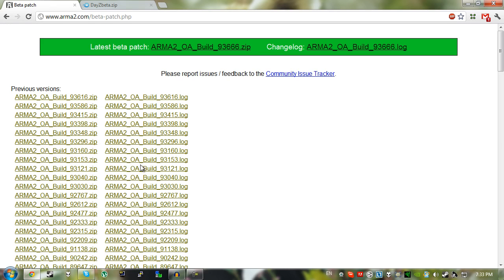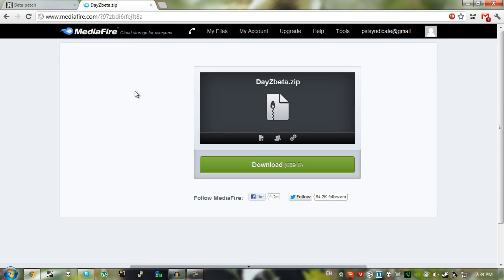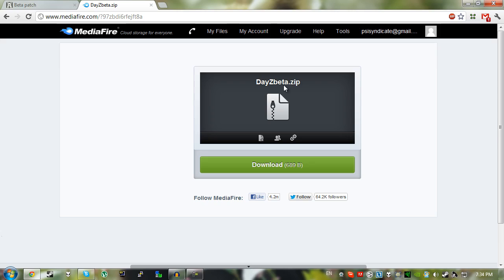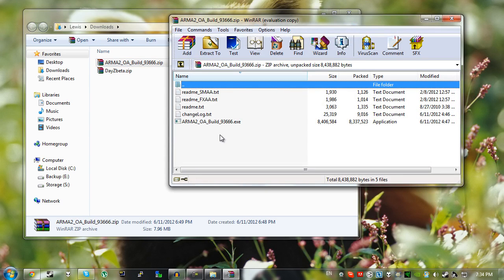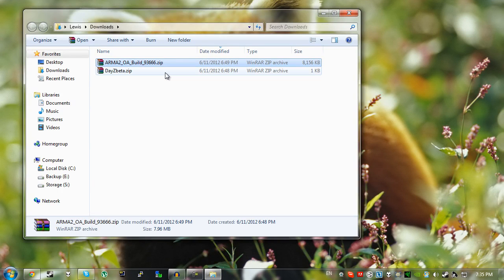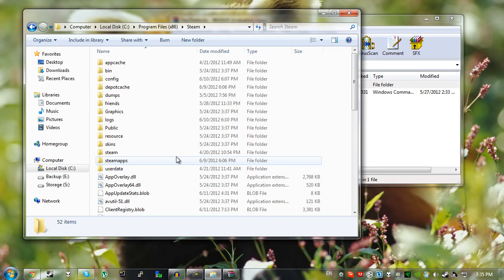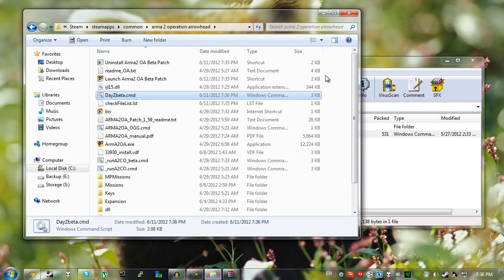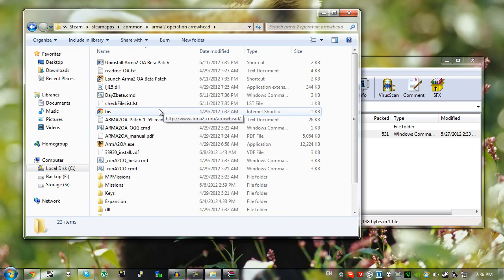ARMA 2: DayZ Mod — Joining Beta Patch Servers!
DOWNLOADS

Below is a step-by-step tutorial for anyone confused:

1. Download the latest file beta patch from the offical website, as well as downloading the beta patch loader
2. Open the .exe file located in the beta patch .zip folder and install it
3. Extract the "DayZbeta.cmd" file to C:\Program Files (x86)\Steam\steamapps\common\arma 2 operation arrowhead (or where ever your Operation Arrowhead folder is)
4. Right click on "DayZbeta.cmd" and click "Edit"
5. Remove "-window" from the bottom line which the longest

That's it, make sure if you want to join the beta servers that you open up the "DayZbeta.cmd" file, otherwise it will not be using the beta patch. It is of course backwards compatible too.

Lewis "PsiSyn"